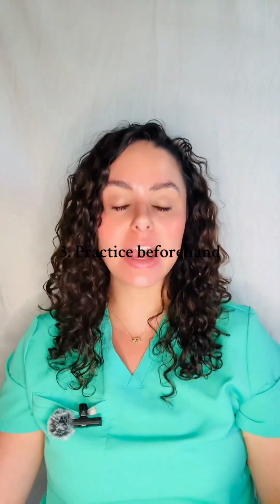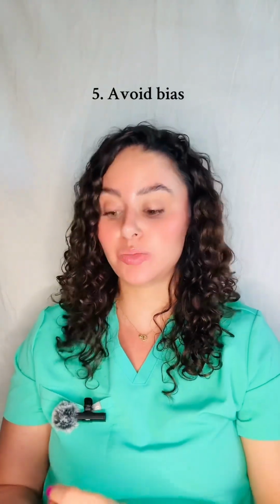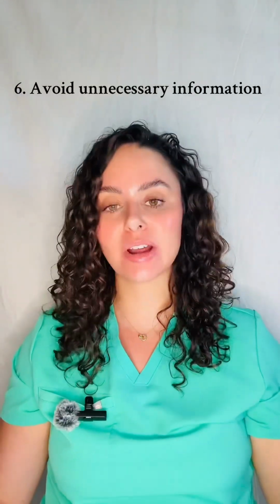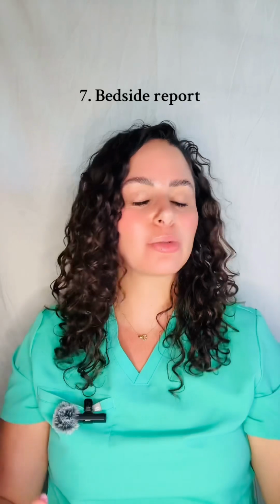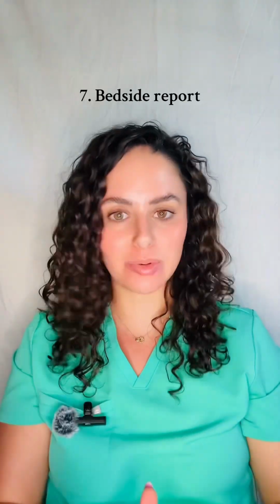My top 7 tips for giving a solid nursing report ✍️